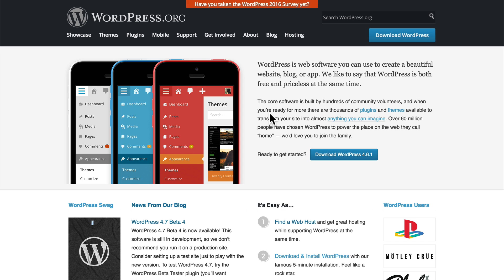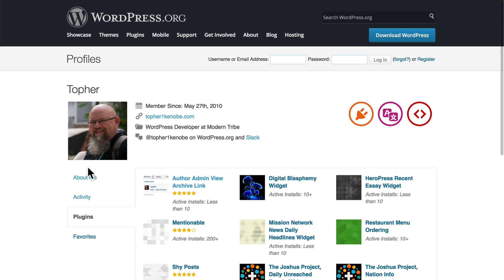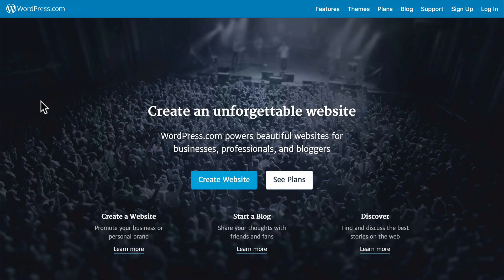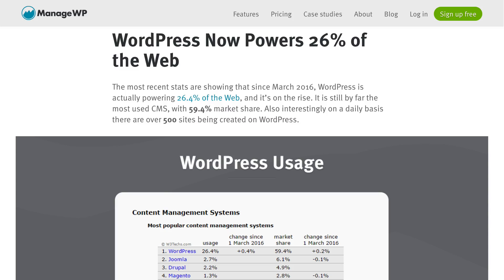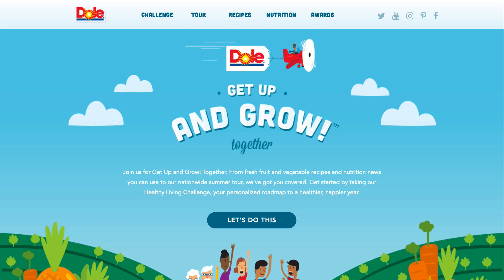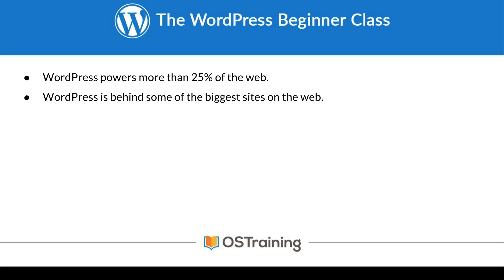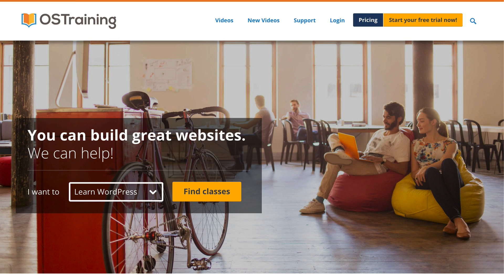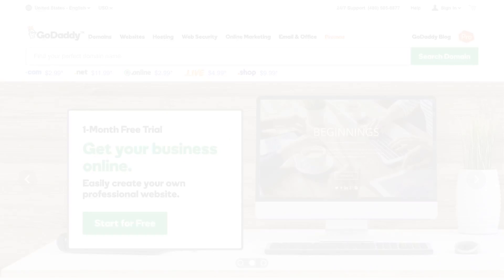WordPress Beginner Tutorial #1: Welcome to the WordPress Beginner Class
In this video, Topher introduces himself and WordPress.

If you want to know more about this class, check out Topher's profile on the WordPress

WordPress is the most powerful and flexible website builder in the world. And it's completely free!

In this WordPress Beginner going to be using which allows you to download and build your own website on your own server. We are NOT going to be using which hosts the site for you.